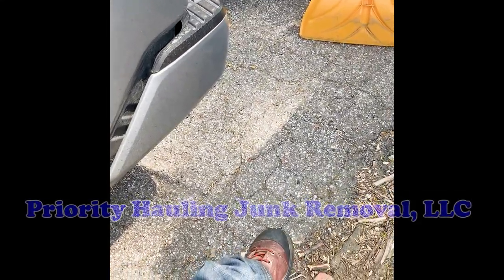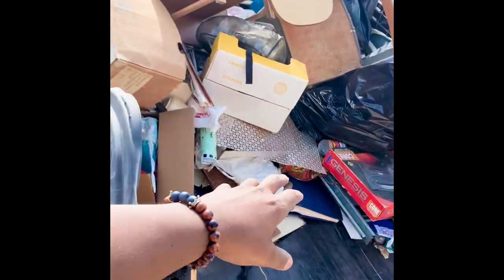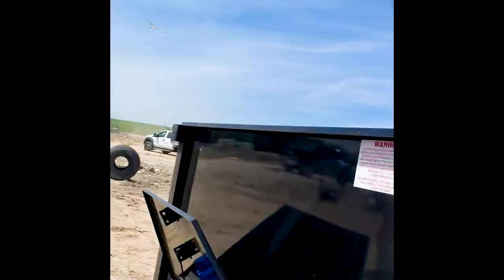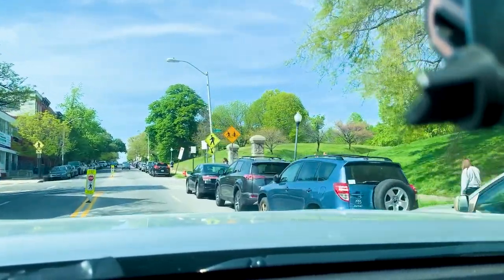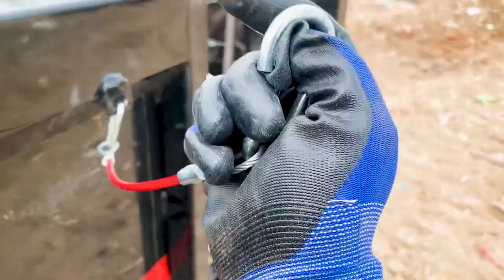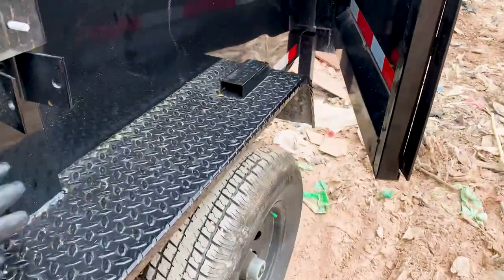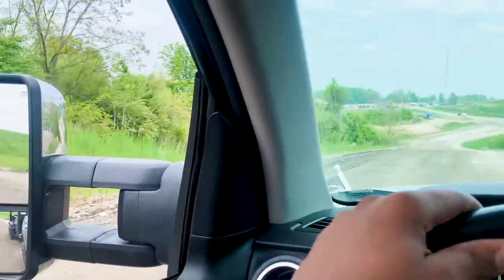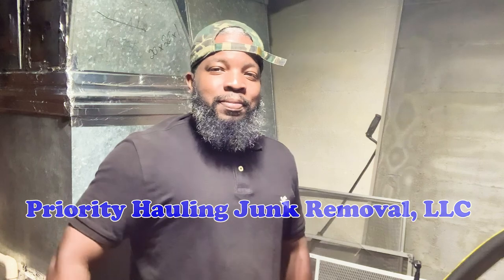♻️ City Celler Junk Removal | Basement Clean Out For Plumbing Repair (Baltimore Junk Removal Ep.15)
Welcome back to another great Junk Removal video. In today's job, we have a customer whom is in need of some major plumbing overhaul. The contractor cannot perform his job due to the basement being overcrowded with items collected over time. Our job is to clean out this basement so the contractor can access the pipes.